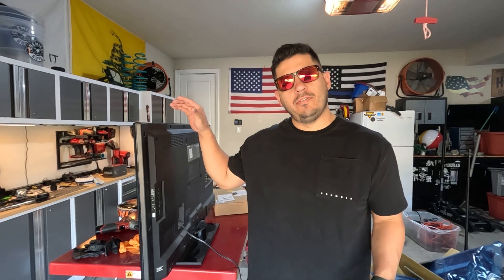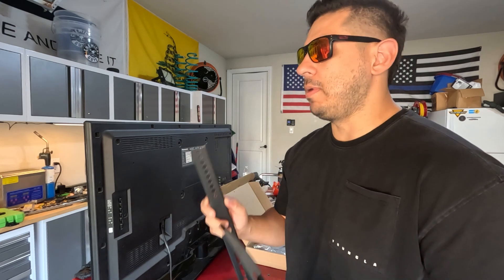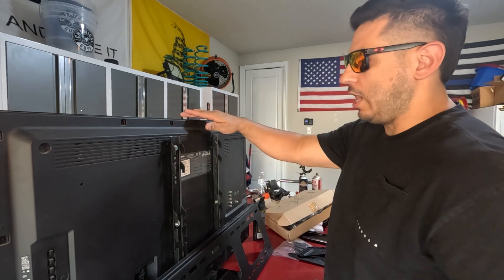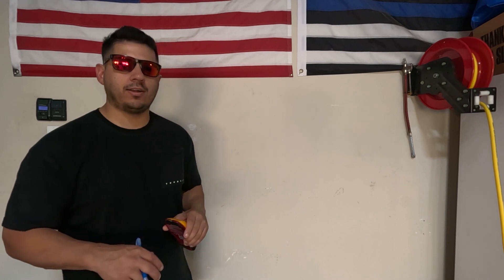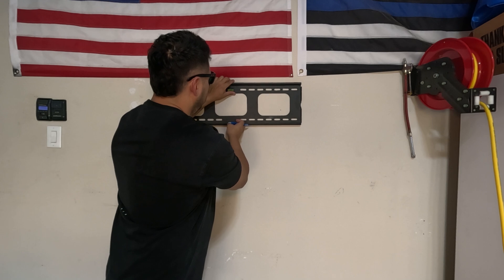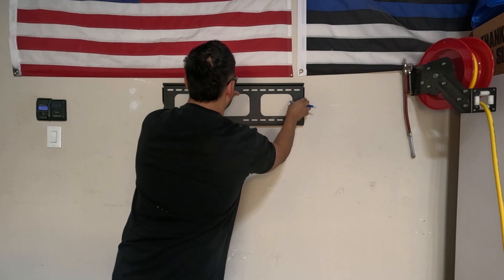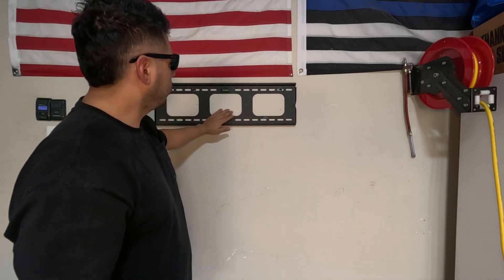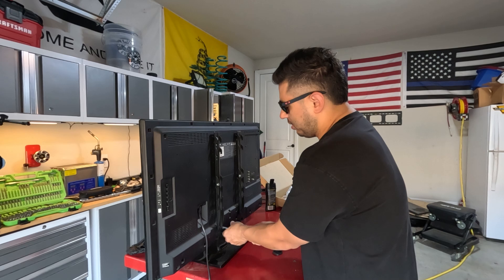How-to Mount a Flat screen TV on the wall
Something different but thought I would share.